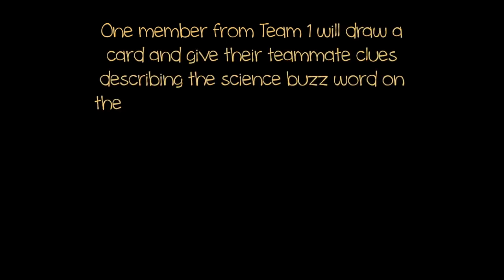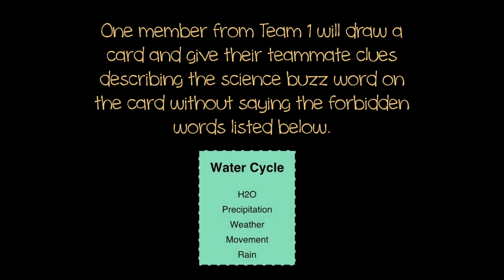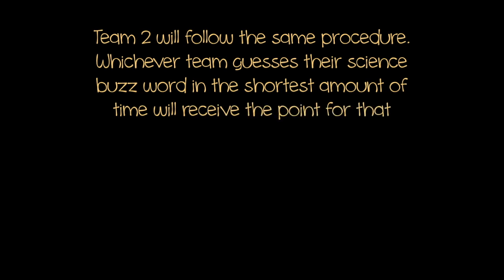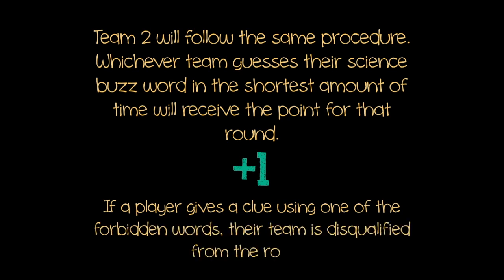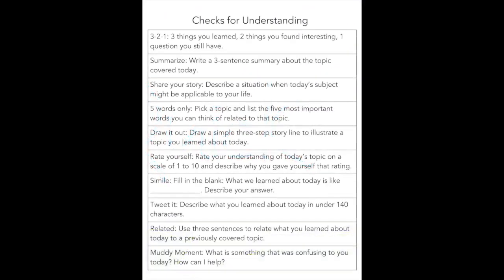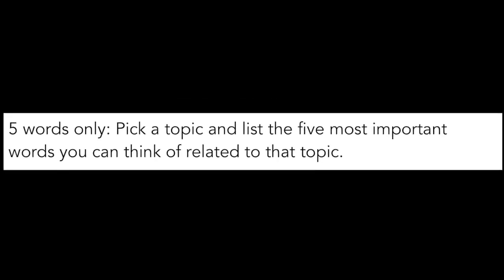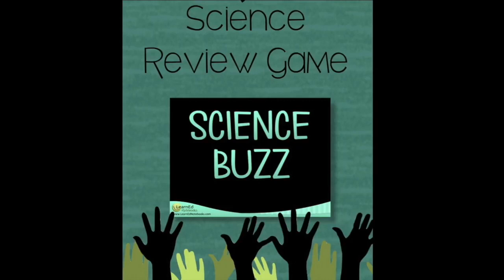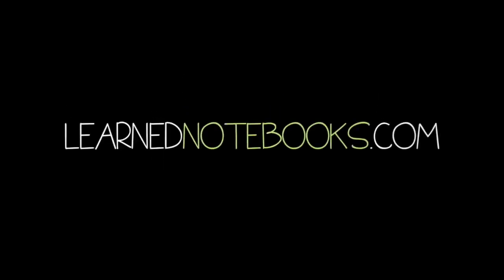60-Second Science: Science Buzz (Printable Version)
Now offering a printable version of one of our favorite review games!